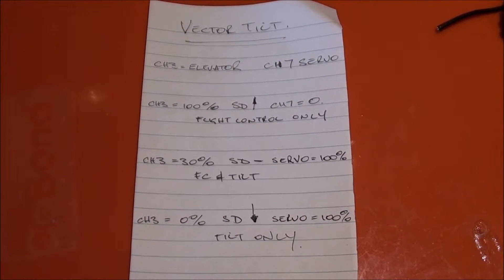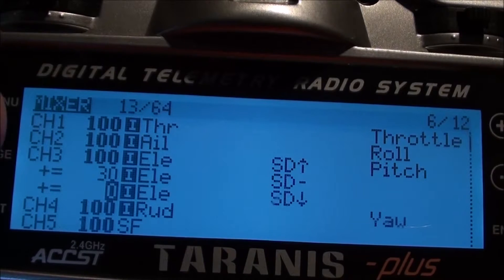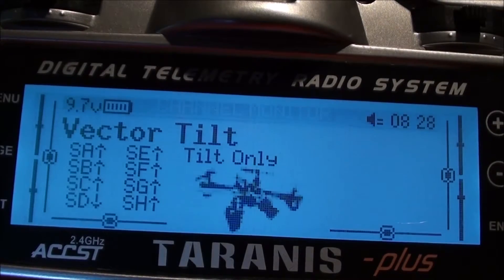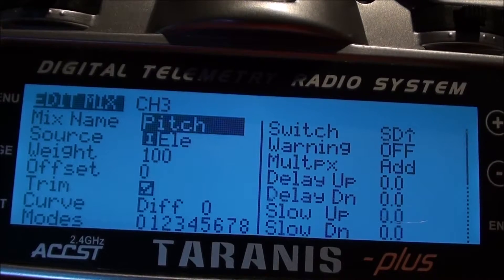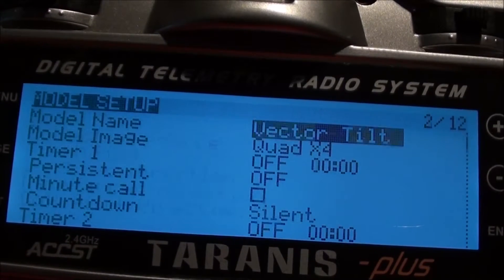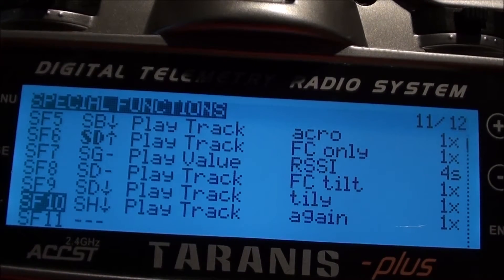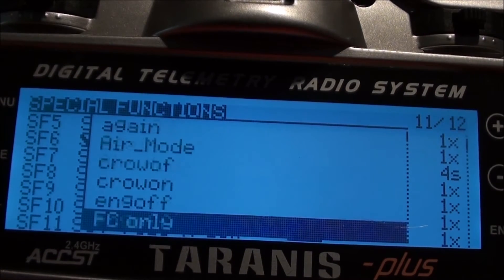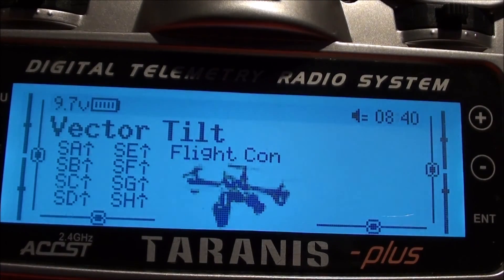Taranis Vector Tilt Mixing Setup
In this video I show you how I have my Taranis setup for my Vector Tilt Copter. The mixing, the channel selection and the special functions.